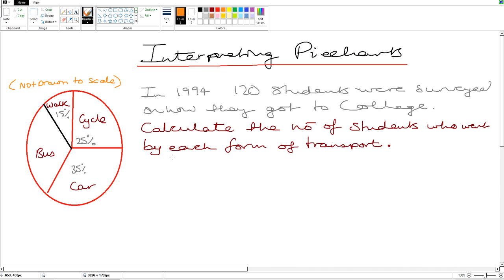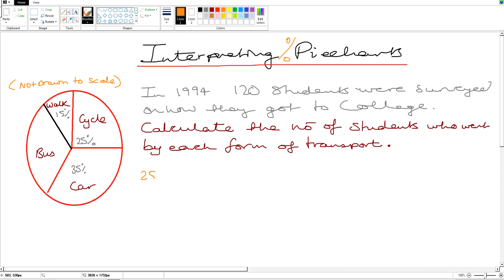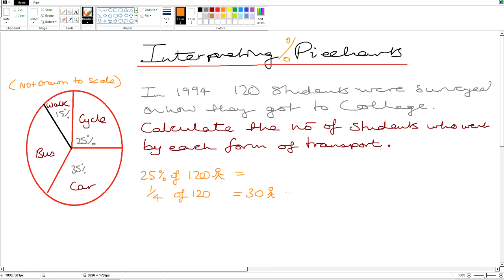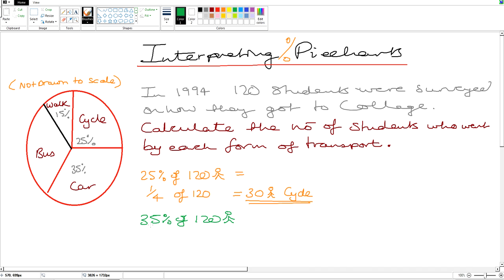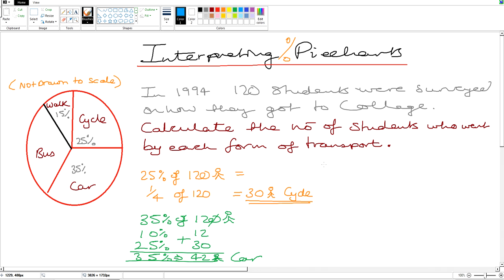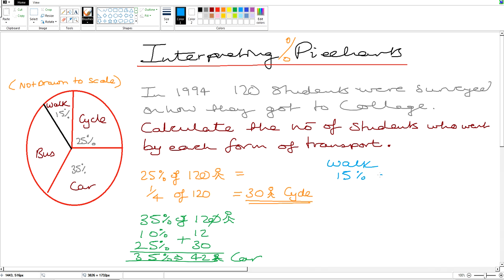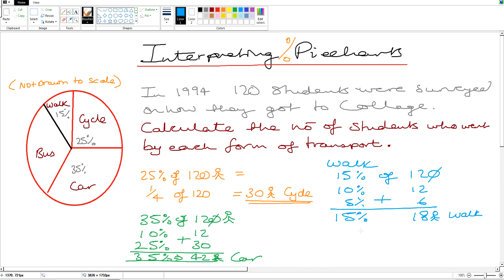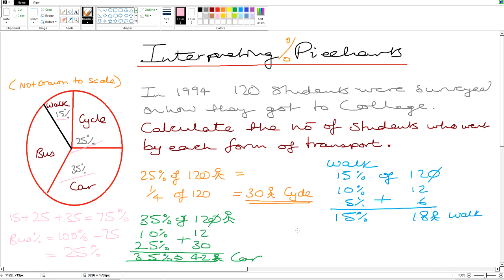INTERPRETING PERCENTAGE PIECHARTS